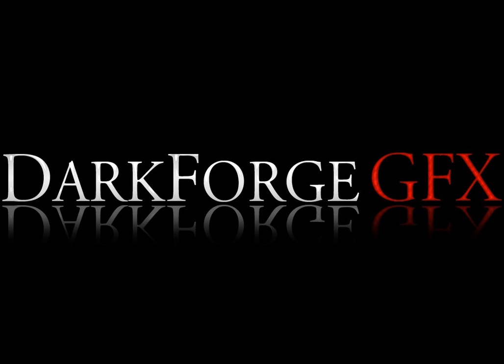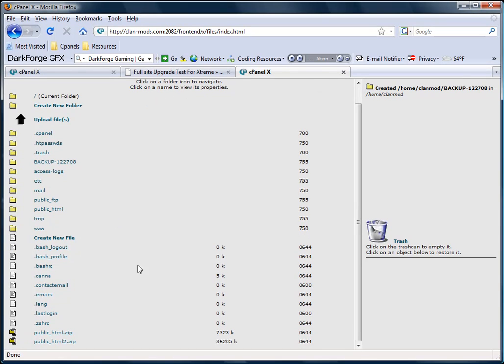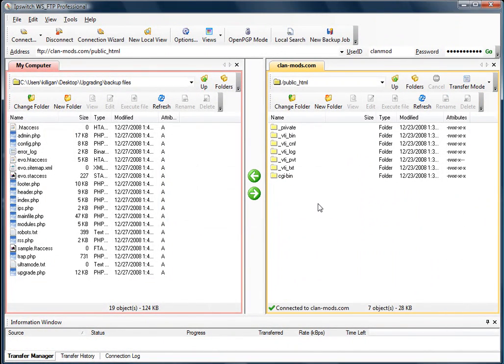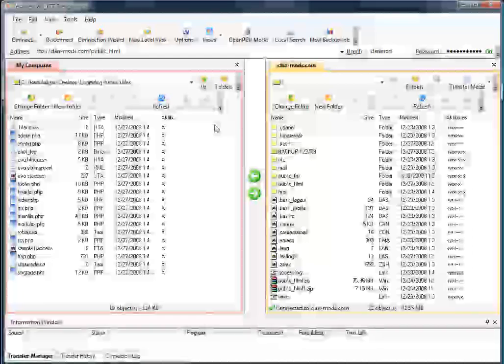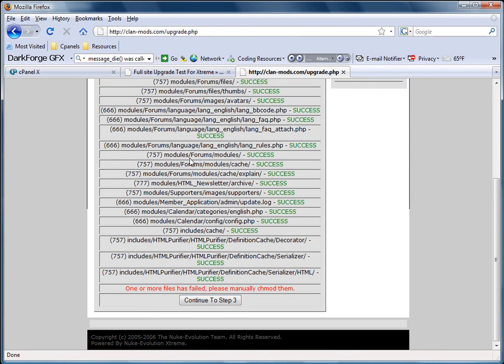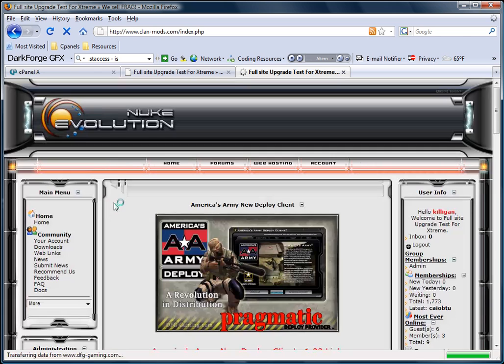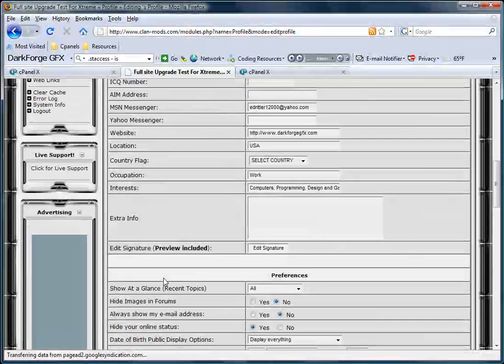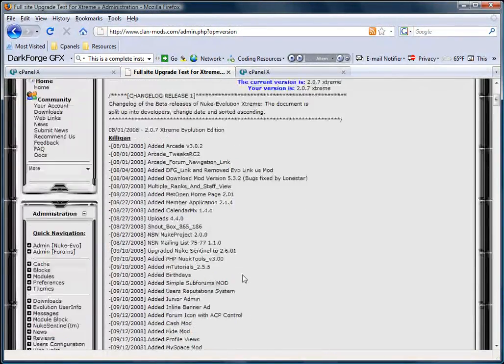Convert from Nuke Evolution to Evolution-Xtreme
This video will walk you through how to convert your site from Nuke Evolution Basic to Evolution-Xtreme.